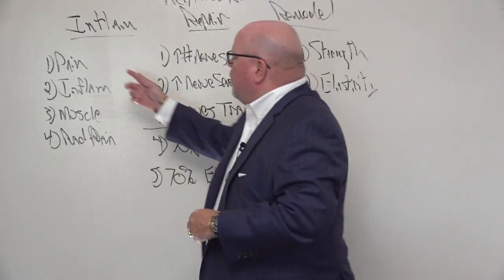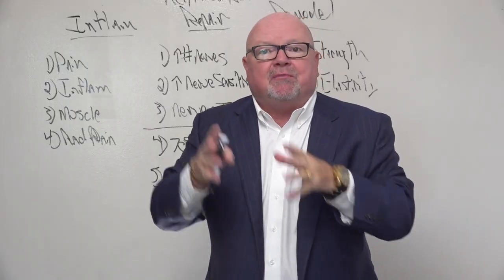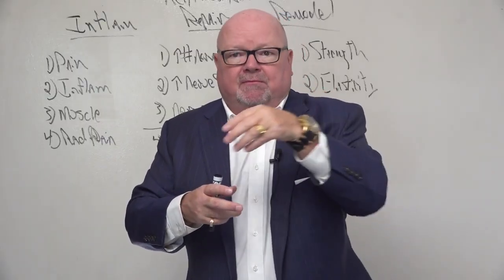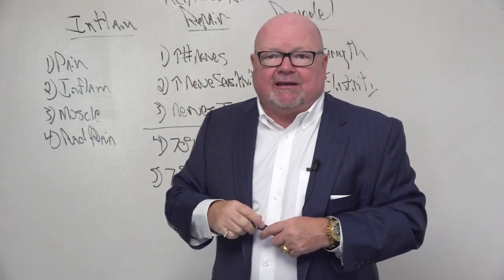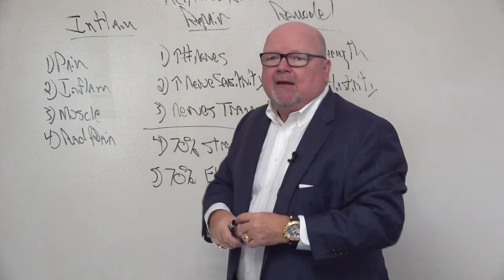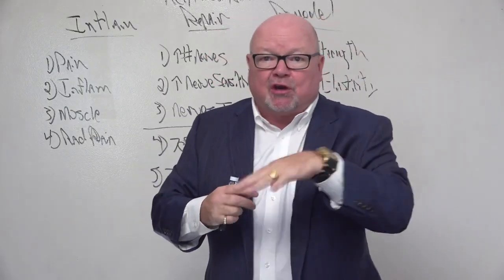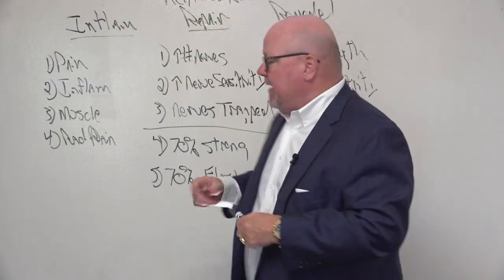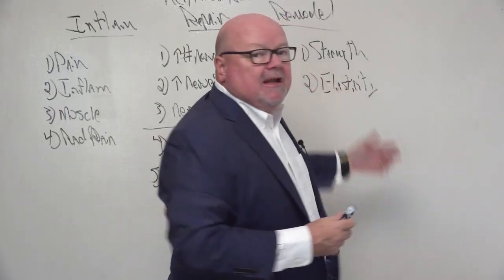How Adjustment Helps 3 Phases Healing